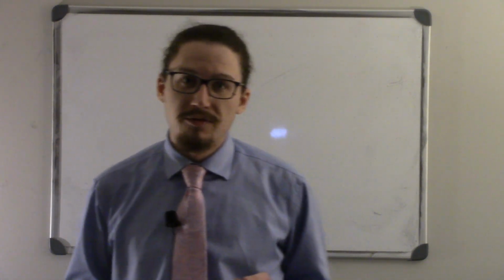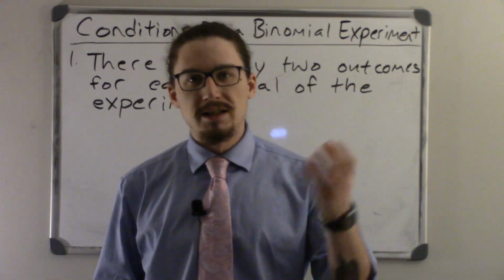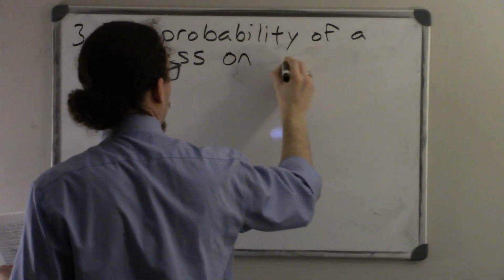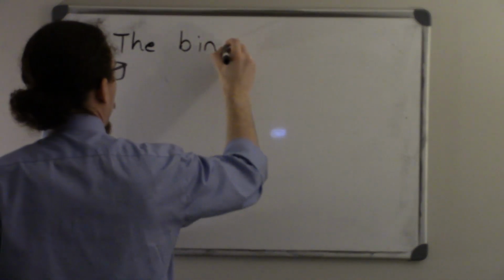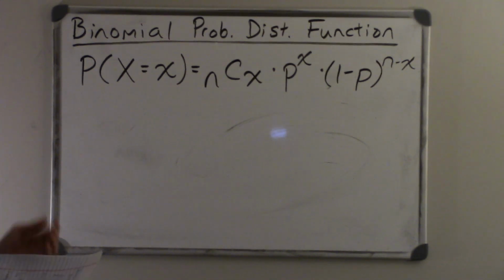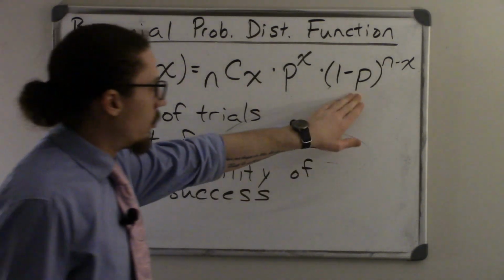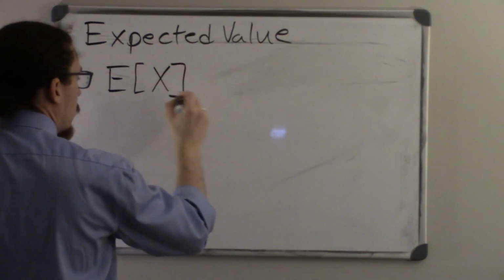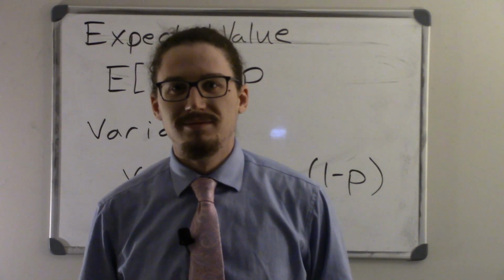Chapter 6 - Discrete Probability Distributions - Binomial Distribution (Overview )